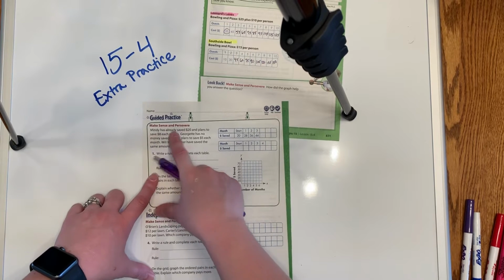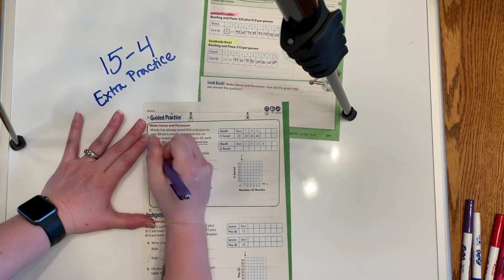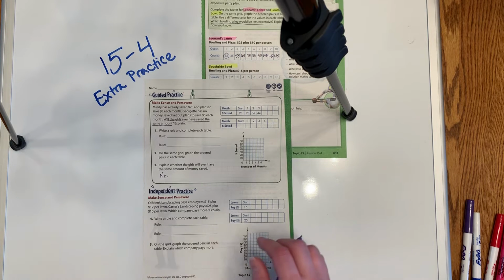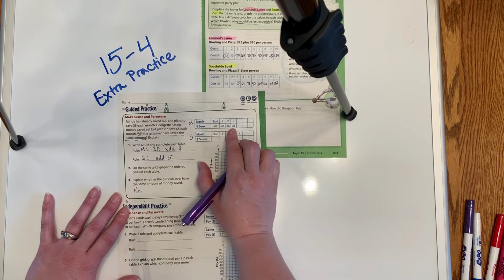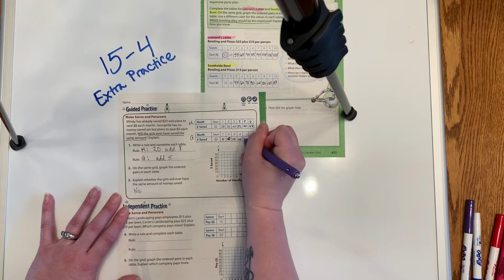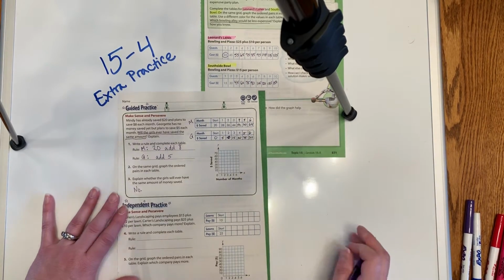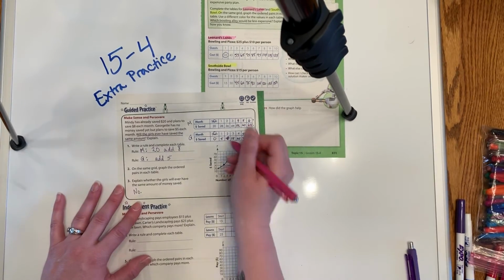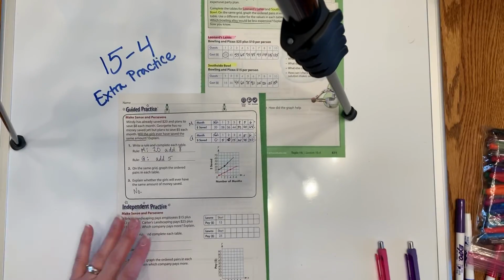15-4 EXTRA PRACTICE, EnVision Math 2.0, 5th Grade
More in-depth instruction of using numerical patterns to solve real world problems